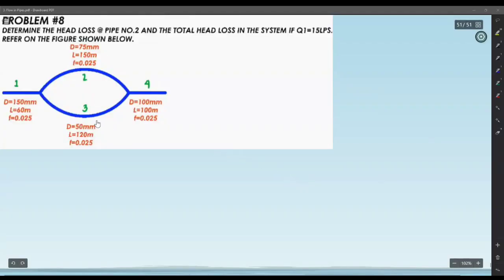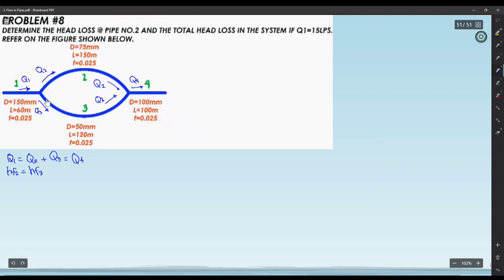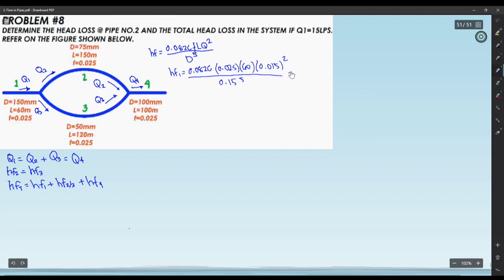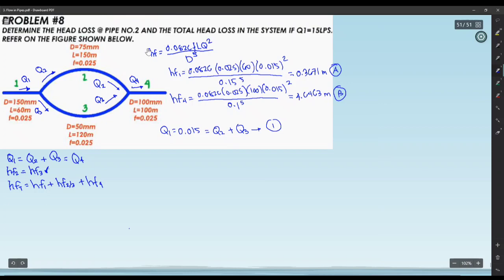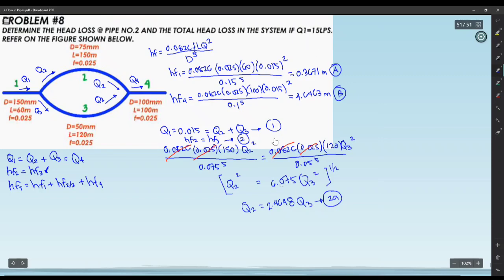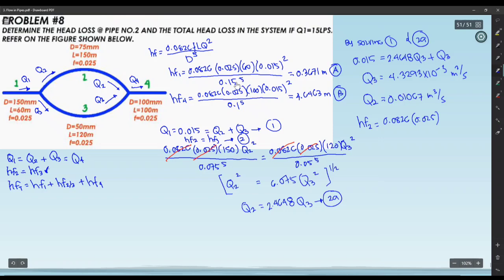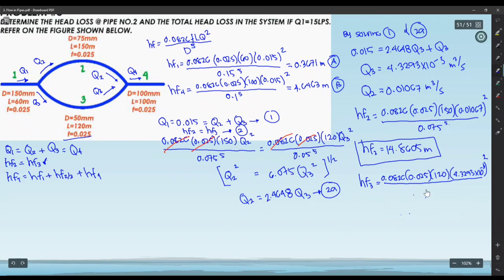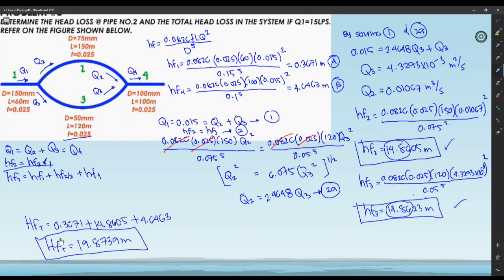Hydraulics - Flow in Pipes (Problem 8)